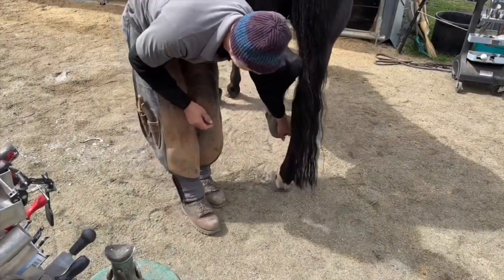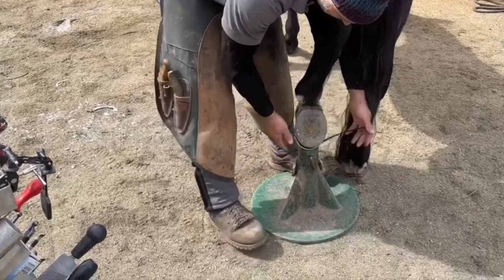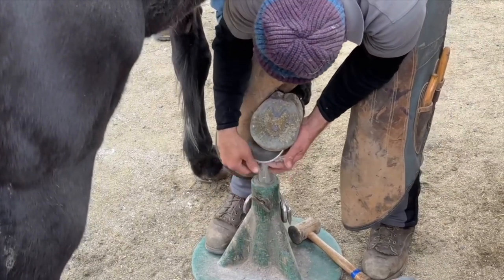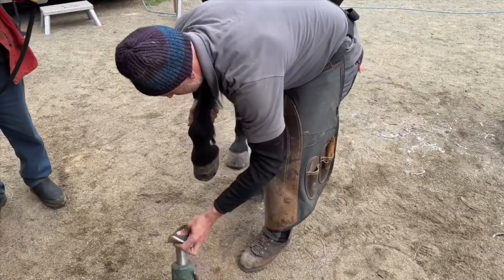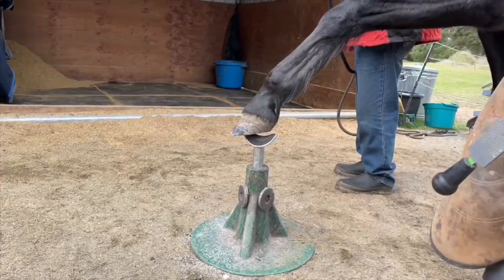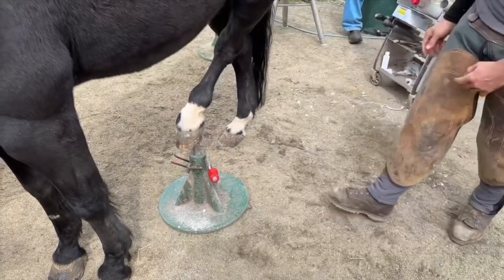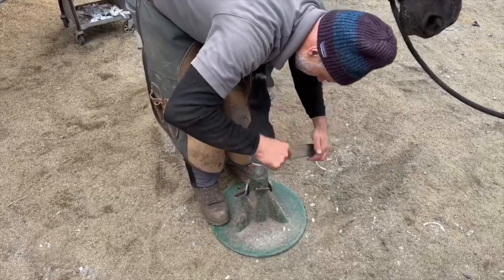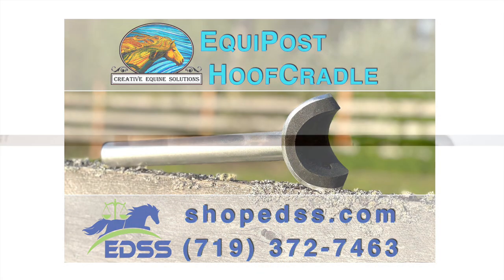🧰Farrier Tools: EquiPost Hoof Cradle & Post tips and tricks by Creative Equine Solutions ⚙️💡🐎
Tips for helping horses and hoof care providers to be more comfortable while trimming and tending to hoof care needs.

Demonstrating using a 2 in 1 combination hoof cradle and post used in conjunction with any hoof stand that has a 1.5” opening can help save time.  Use of the hoof cradle also provides a level of comfort to the horse, especially older, arthritic equines.